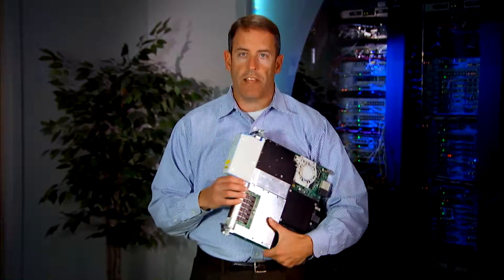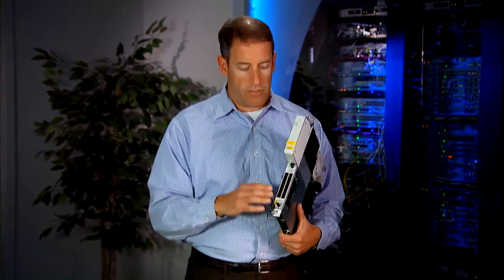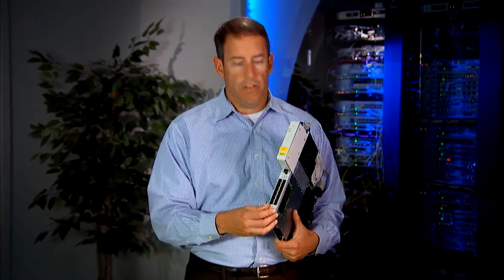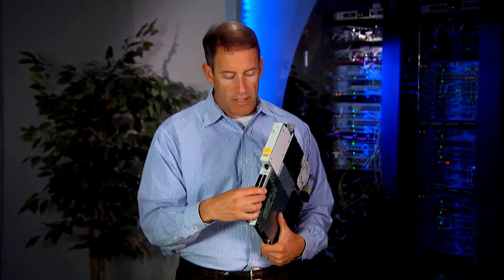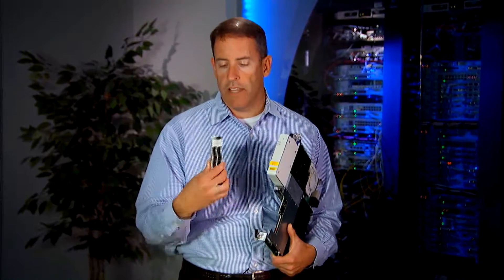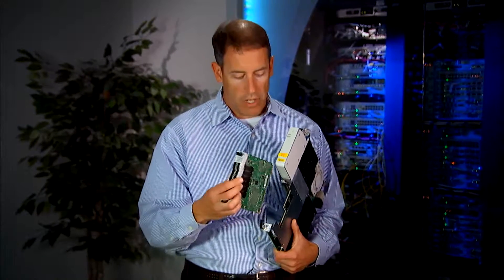BTI 7800 Series - Intelligent Cloud Connect Solution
Paul Crann, SVP Product Management & Business Development at BTI Systems provides a comprehensive overview of BTI 7800 Series platform.